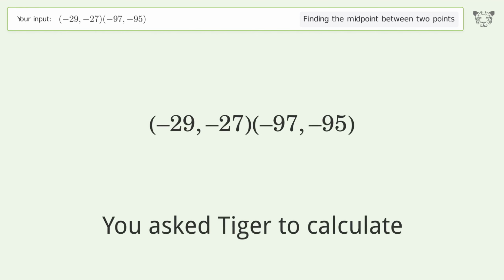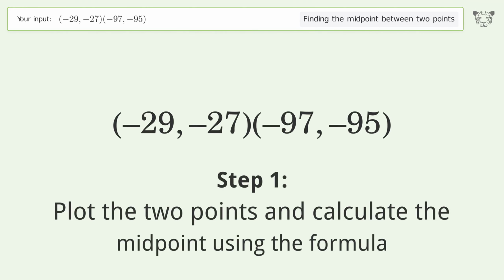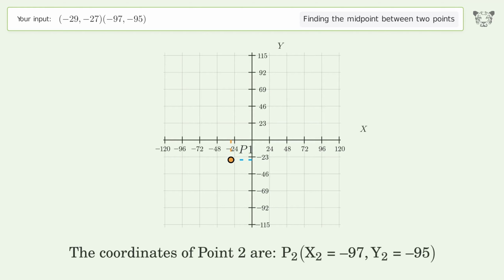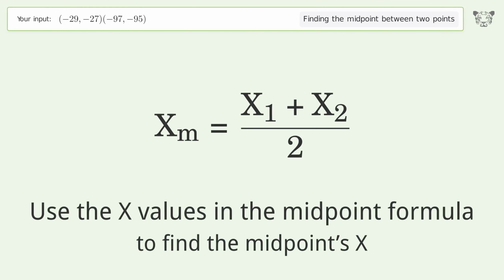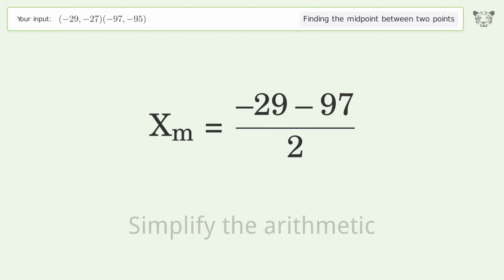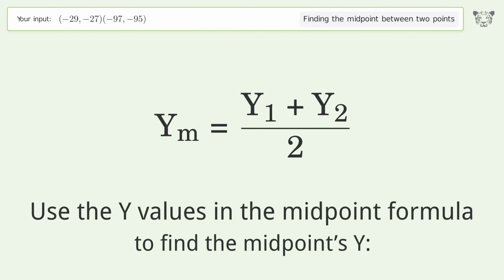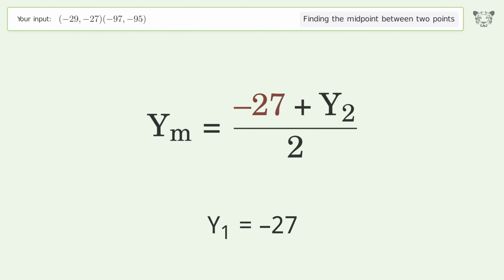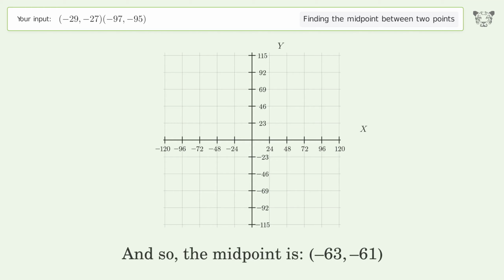Find the midpoint between two points p1 (-29,-27) and p2 (-97,-95): Step-by-Step Video Solution